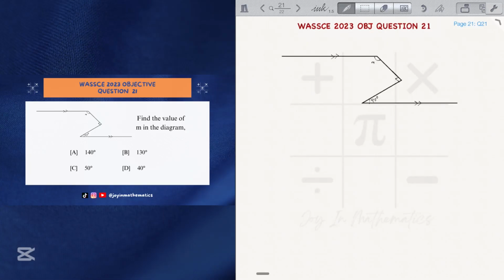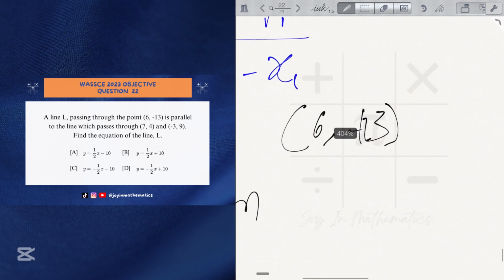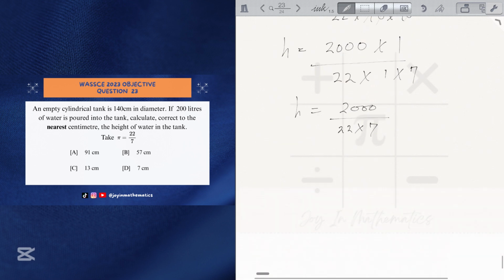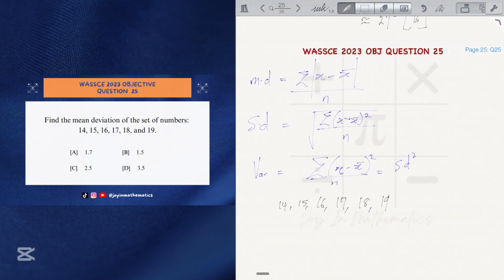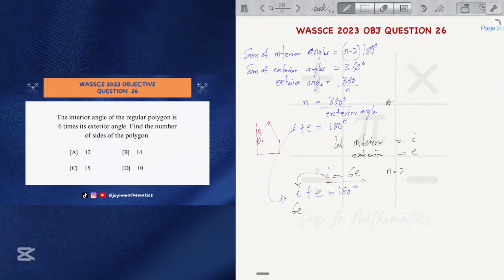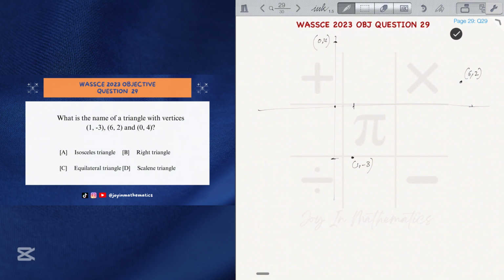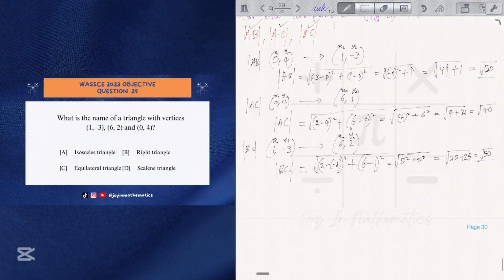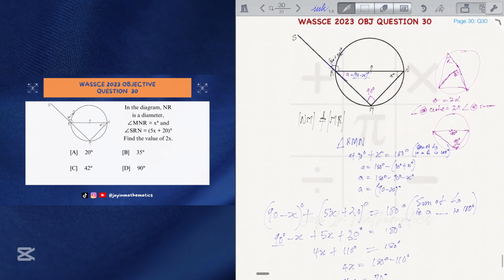WASSCE 2023 || COMPLETE MATH OBJECTIVE QUES 21 – 30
‎📥 Download the PDF of the solutions MATH WAEC 2023 OBJ QUES 1 - 50

Let’s conquer math together! ✨